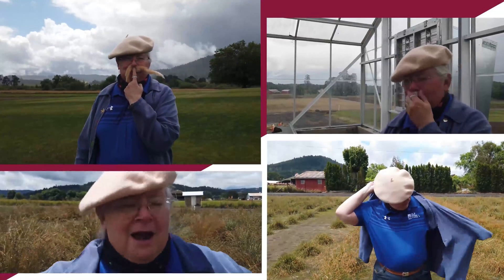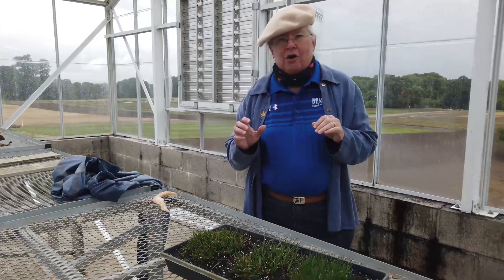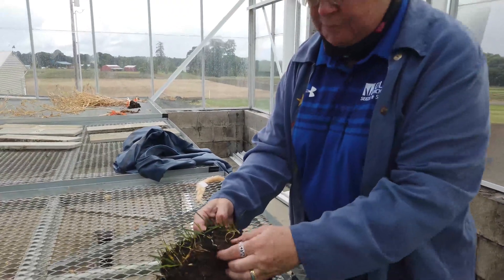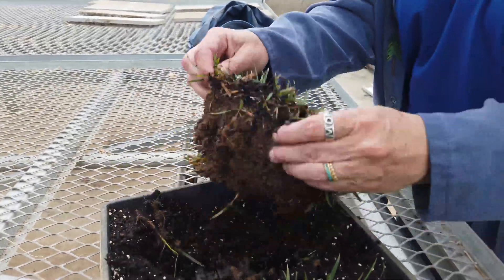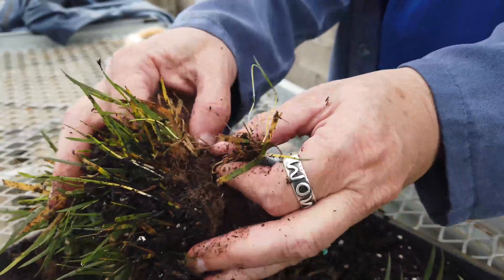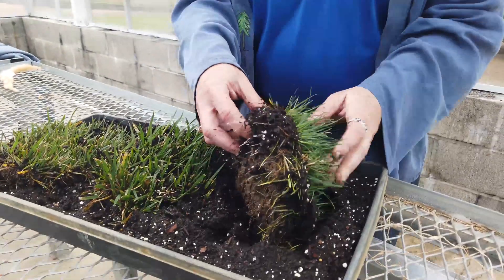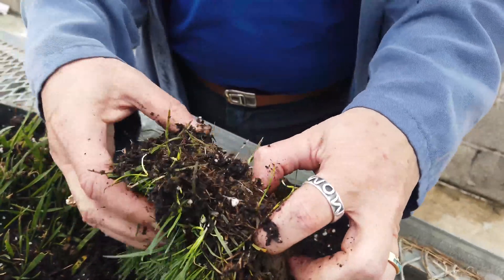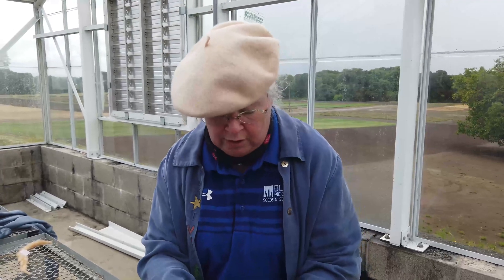Return of the Mythbusters -- MYTH -- There are spreading ryegrasses and rhizomatous tall fescue!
Our very own Mythbuster Dr. Leah Brillman tackles the myth that spreading ryegrasses and rhizomatous tall fescues are only creatures of mythological lore.